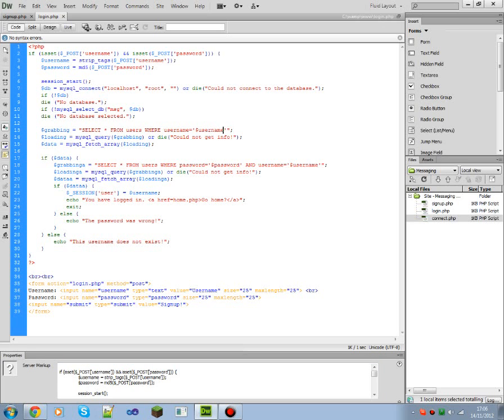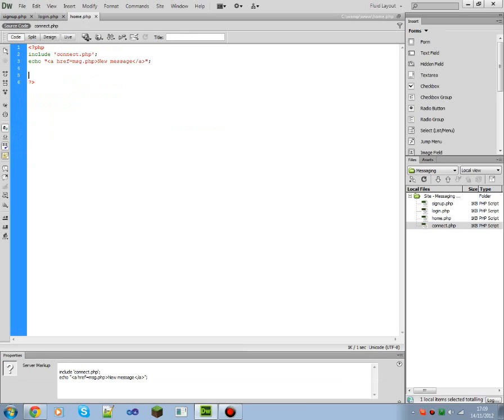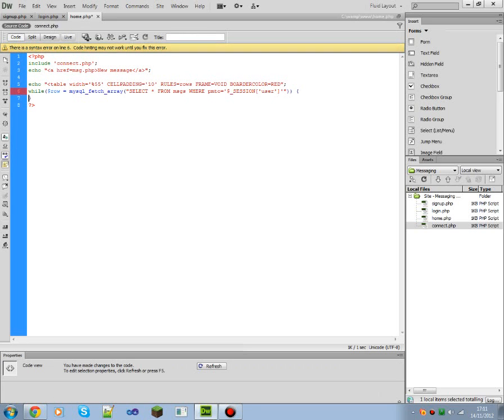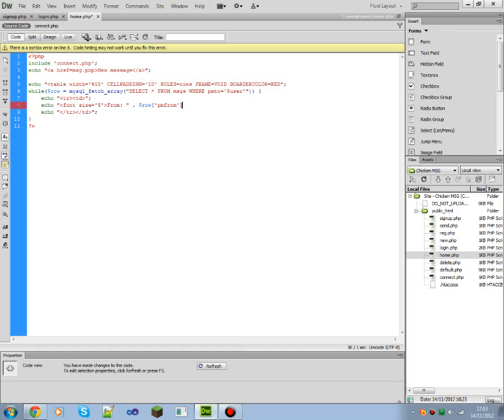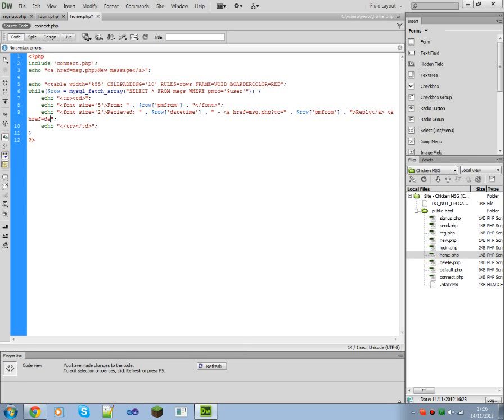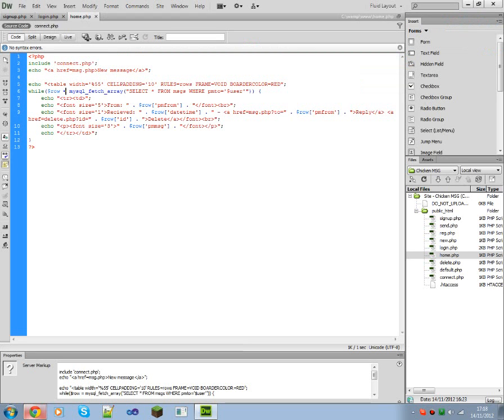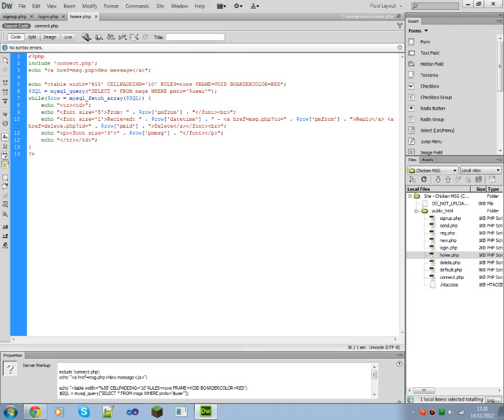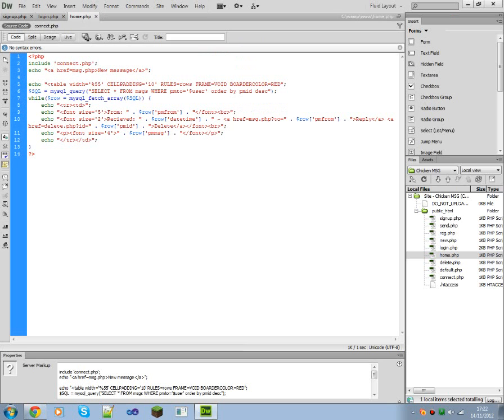Liam makes a PHP Messaging system - Part 4